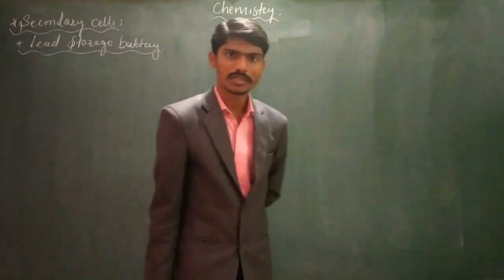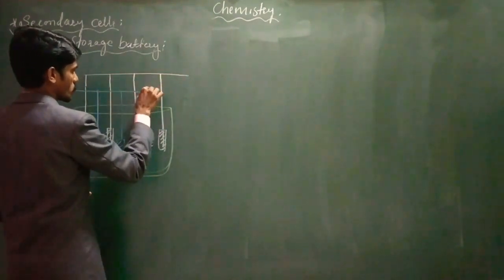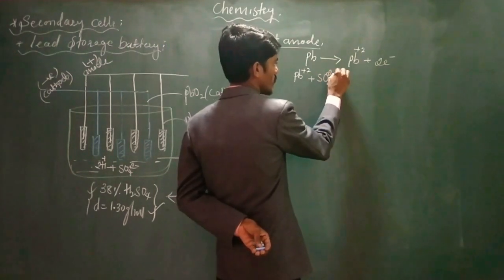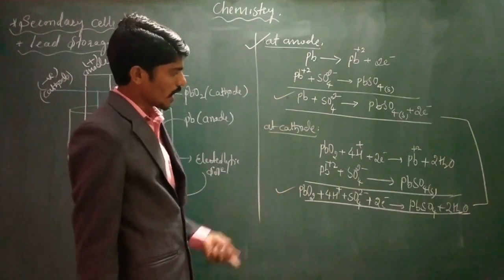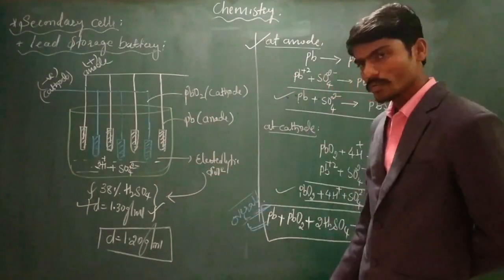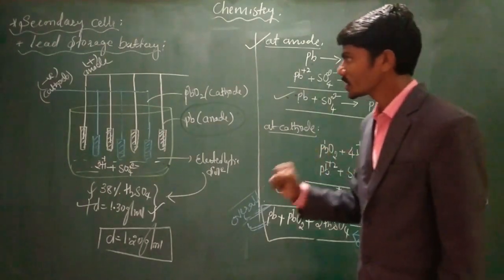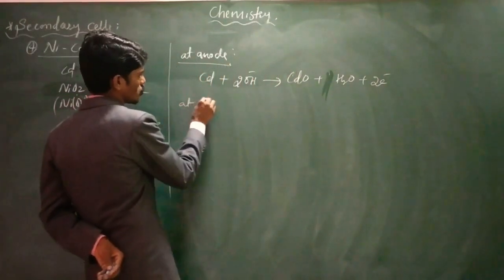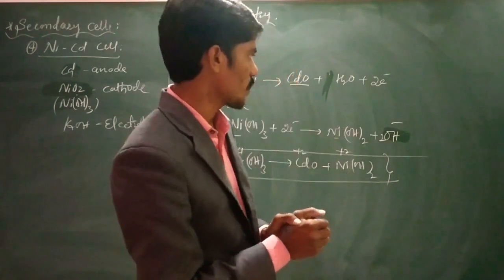Electrochemistry # Secondary Cells # PRS